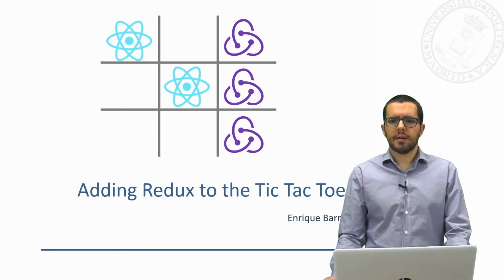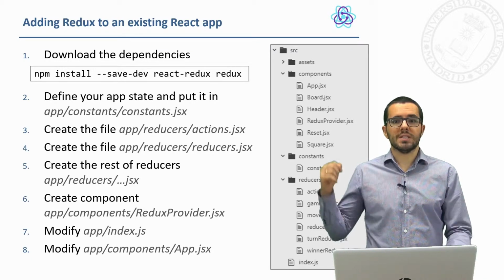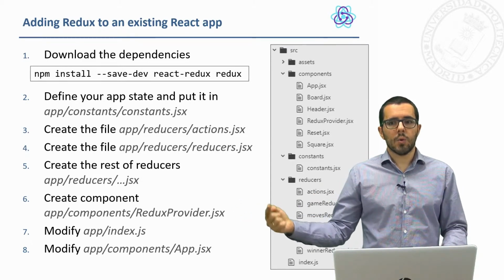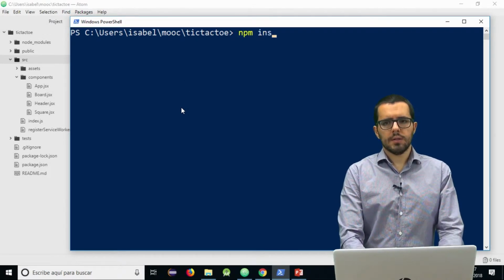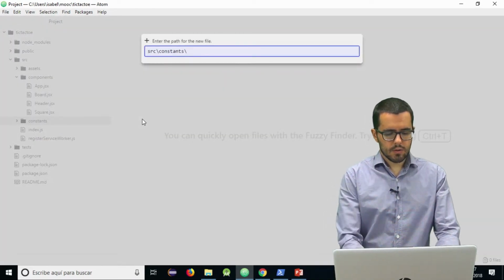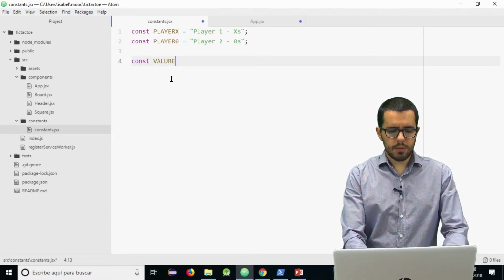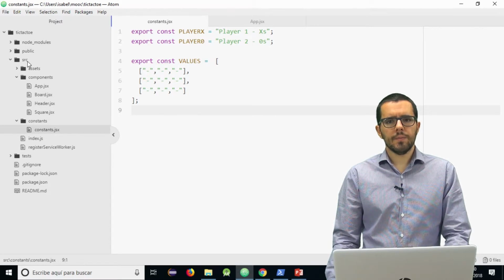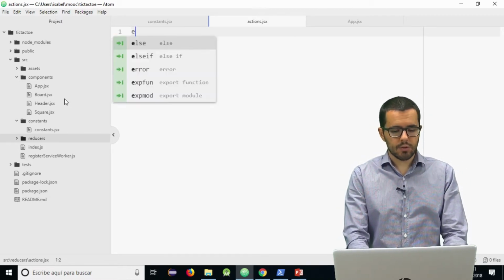MOOC ReactJS & Angular - Module 9 - 5.1. Developing a TicTacToe with Redux (Part 1)